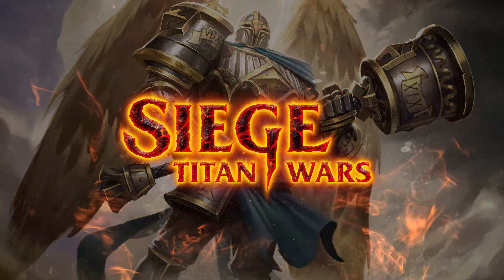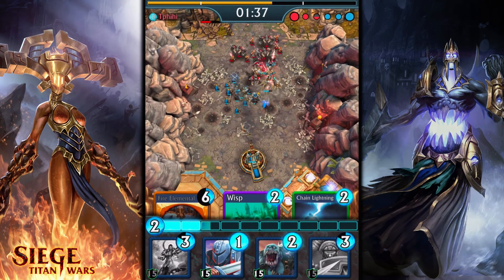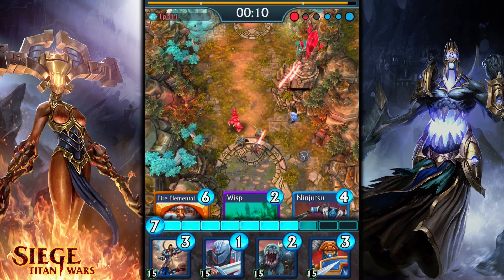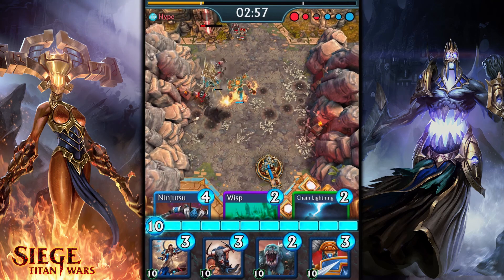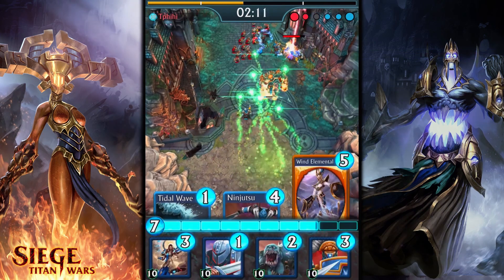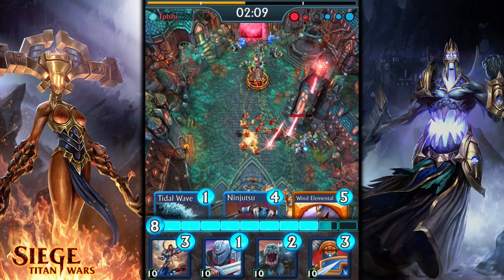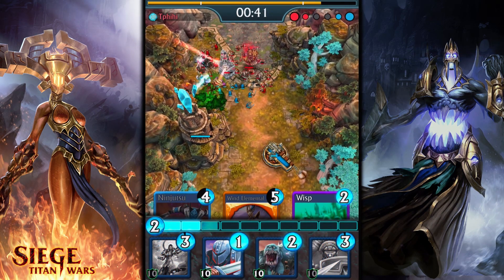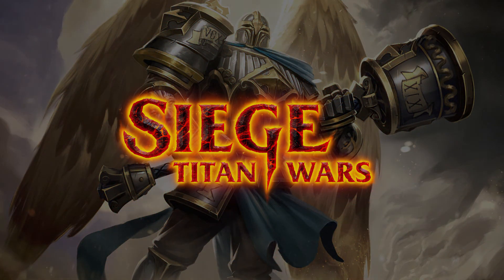Trebuchet Card Spotlight – SIEGE: TITAN WARS®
Sometimes you need to enjoy the simple things in life... like hurling a ten ton boulder miles in the air to rain destruction on your enemies. For that, we've got the Trebuchet.